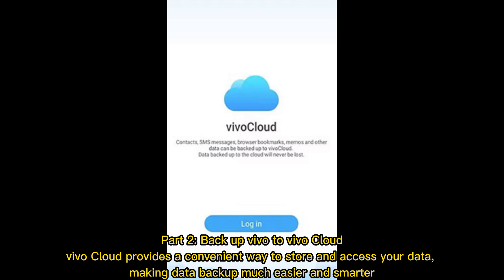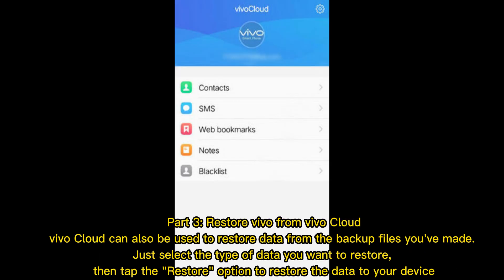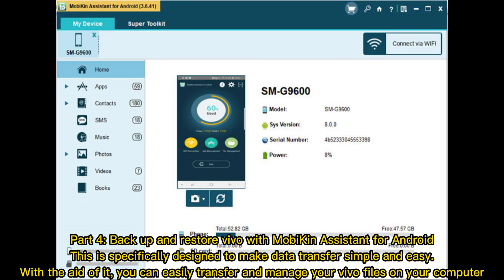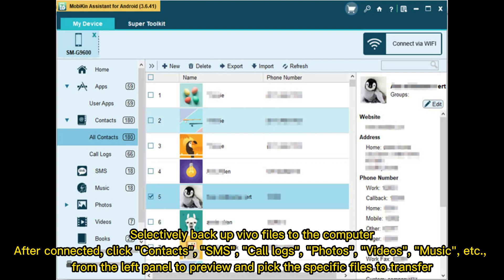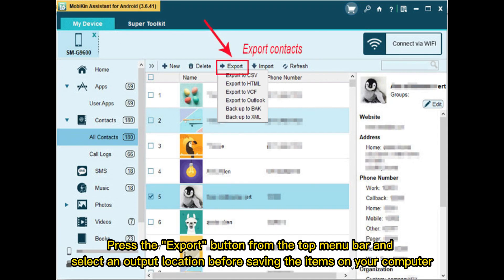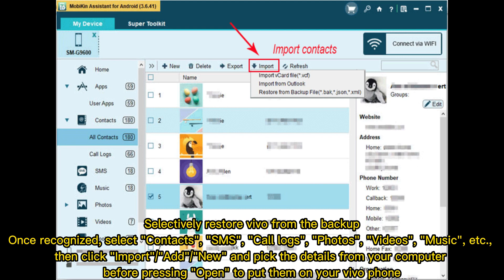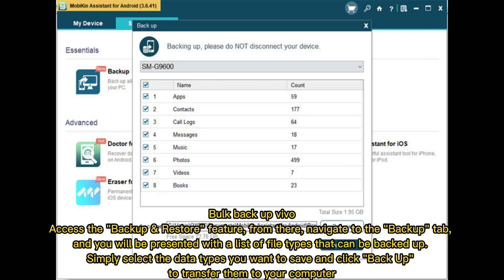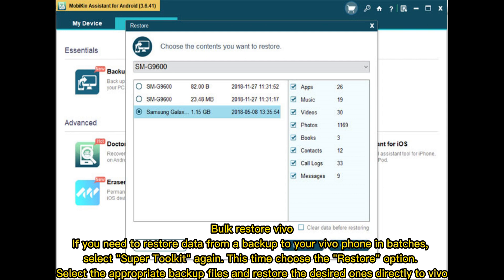vivo Cloud Backup: Overview, How-tos & Best Alternative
This detailed guide dwells on vivo cloud backup. We shall explain how to back up and restore vivo via the cloud. And you'll know the best alternative to secure your vivo V23/V21/V9/X70/Xplay/Pro.